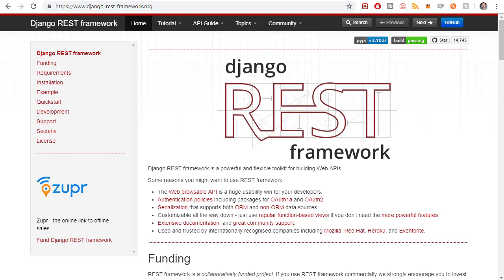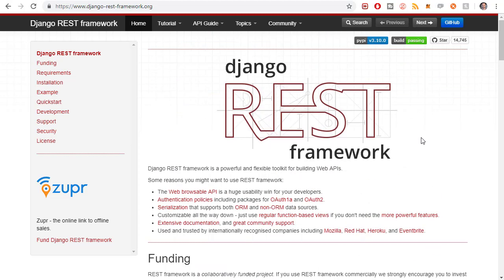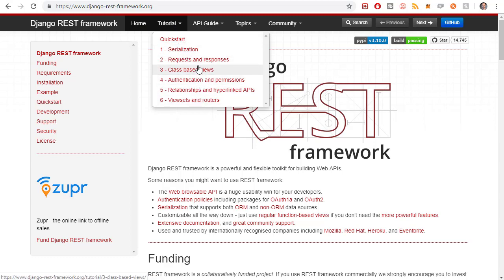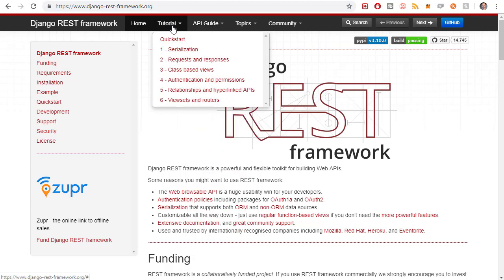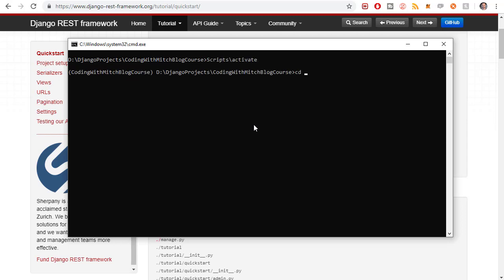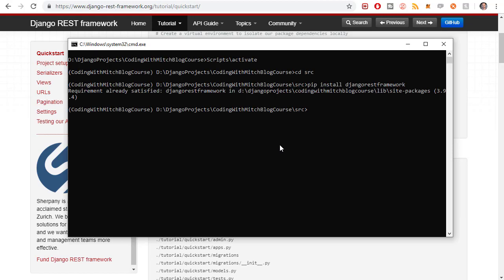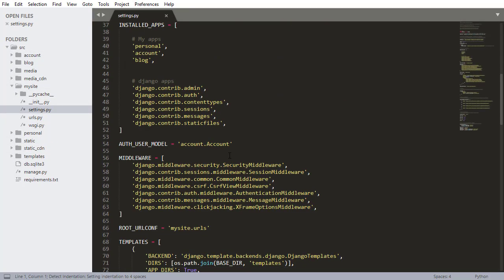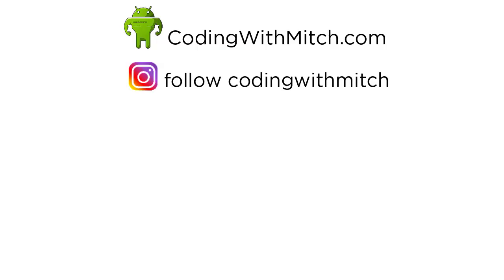Django REST framework Setup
In this video I show you how to get started with the Django Rest-framework. I walk you through the documentation and install the django rest framework.